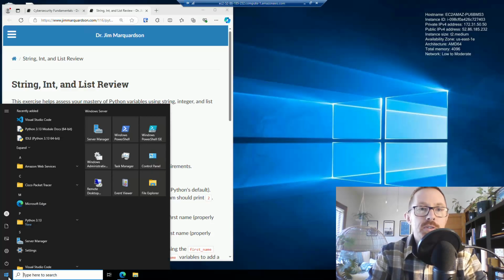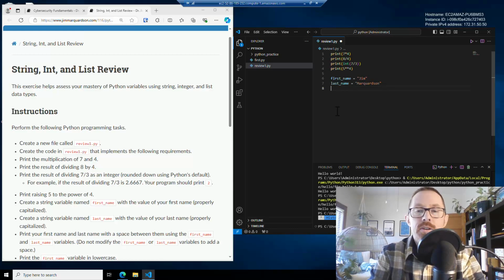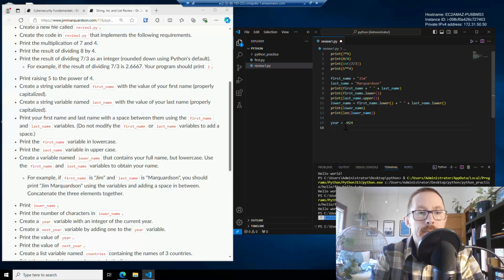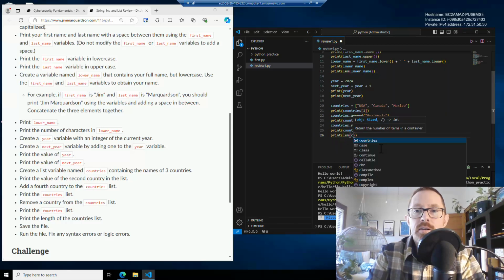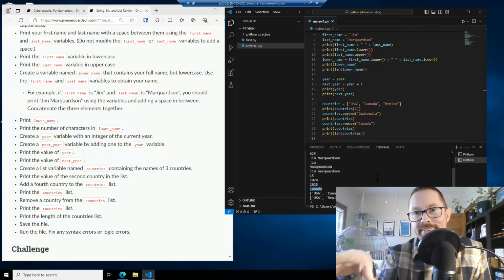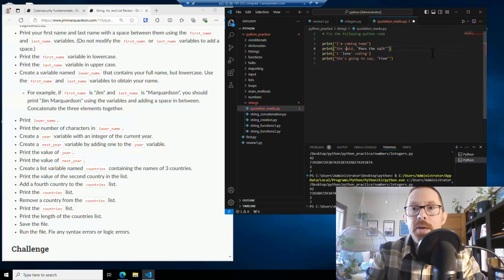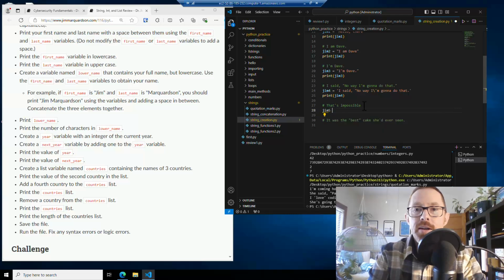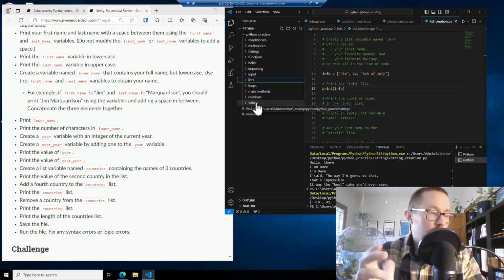Python: String, Number, and List Review